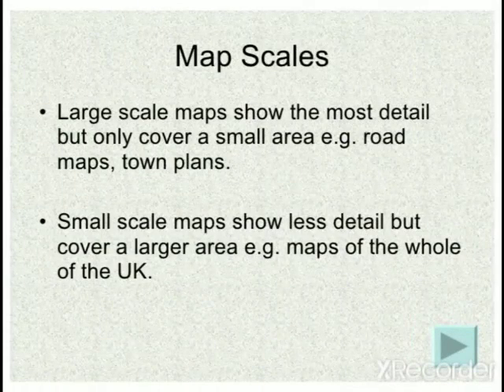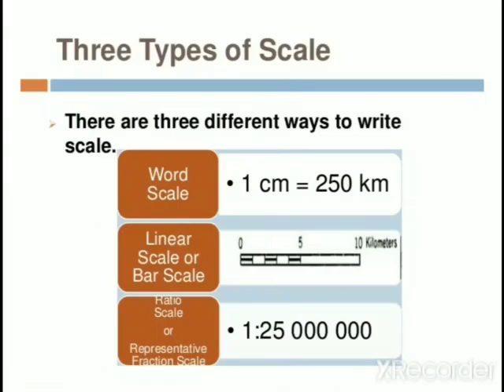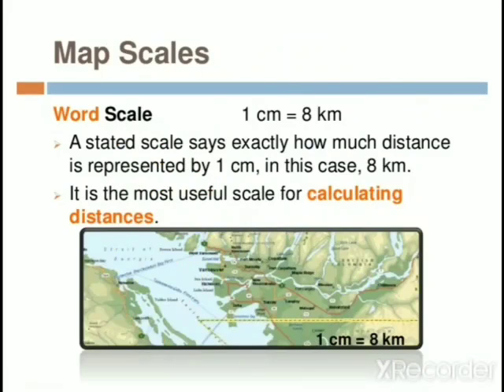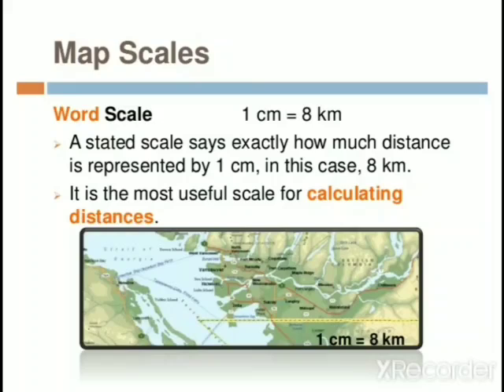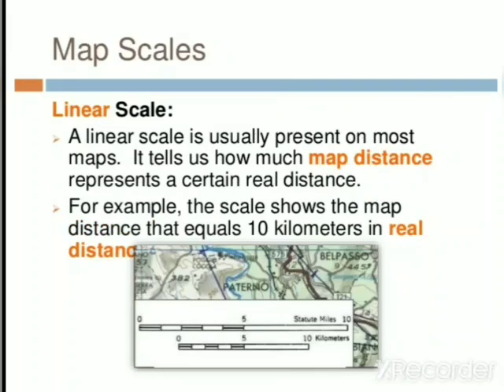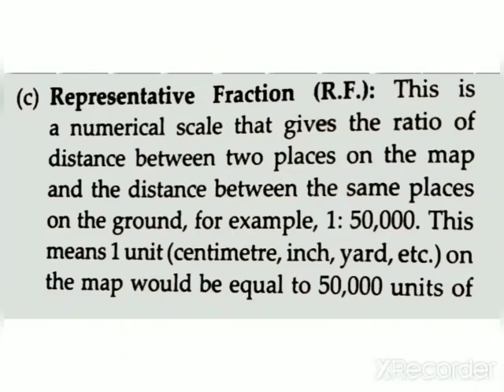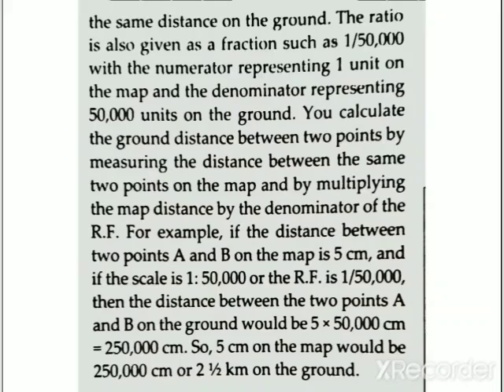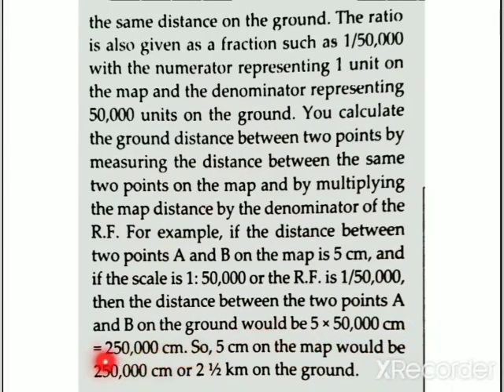class 7 geography chapter 2 part1